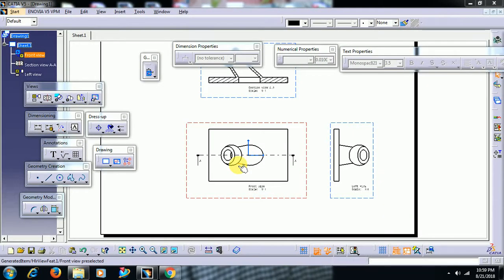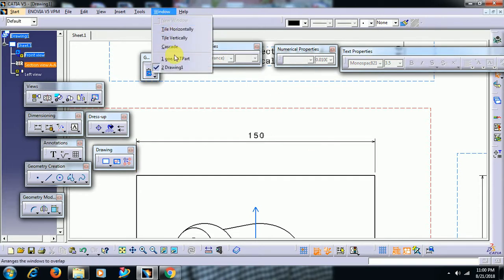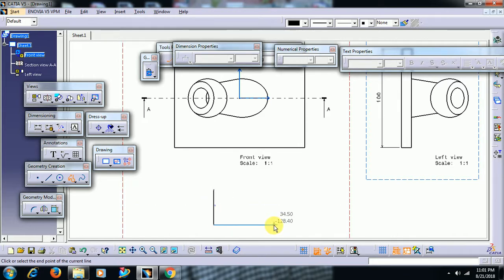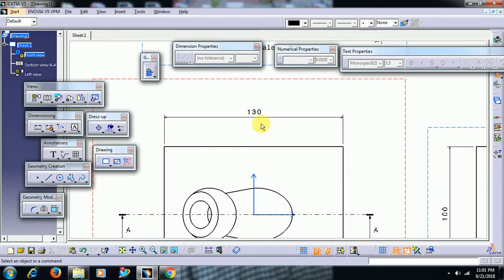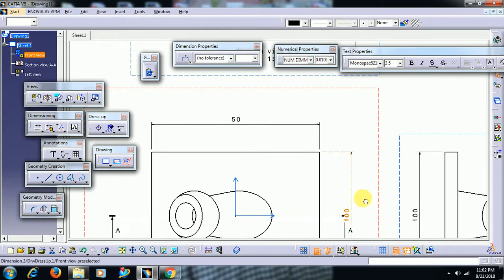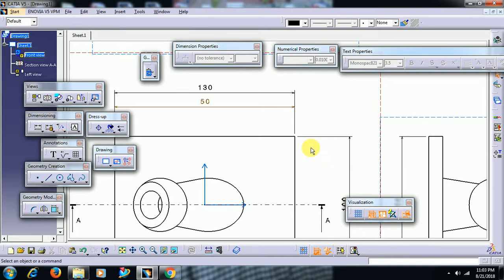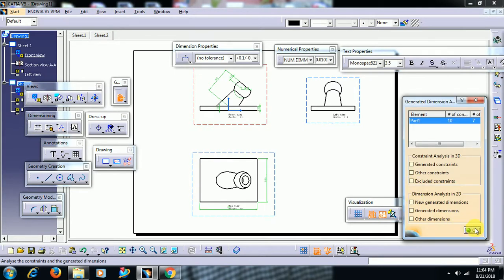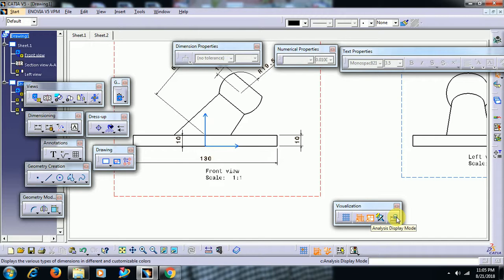CATIA V5 - DRAFTING - DRAFTING TIPS 3